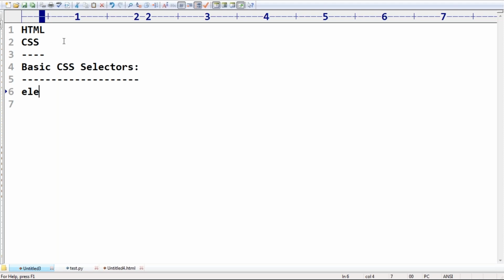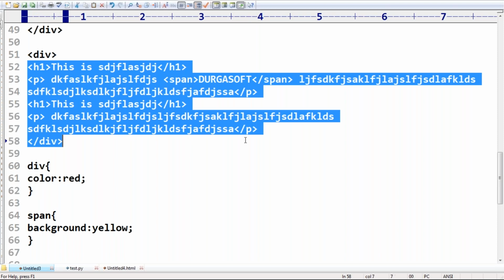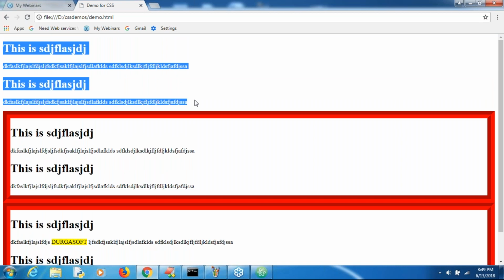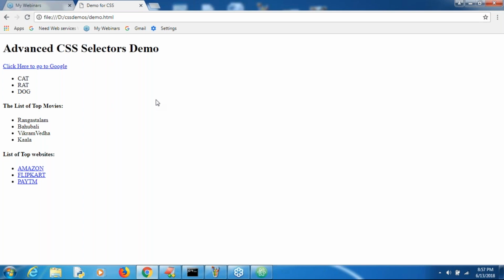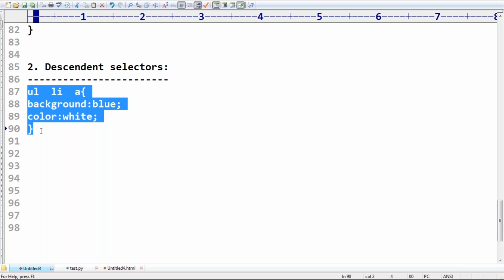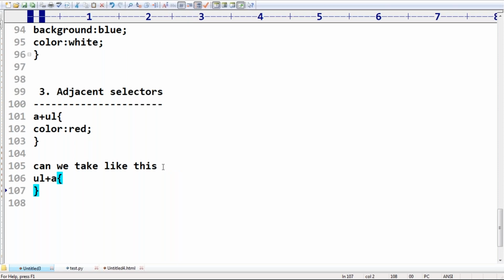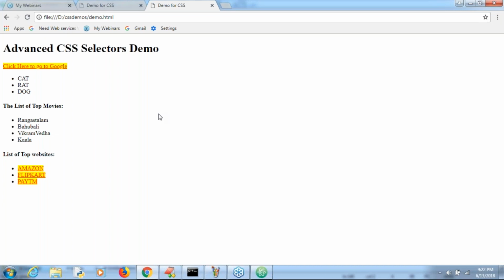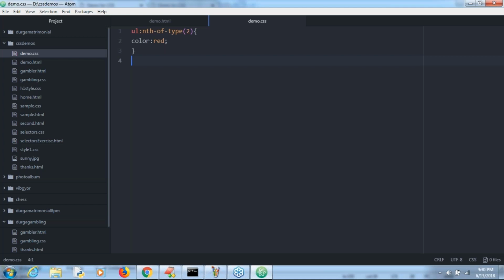Web Development DJANGO with PYTHON Online Training by Durga Sir On 13-06-2018 @ 8PM